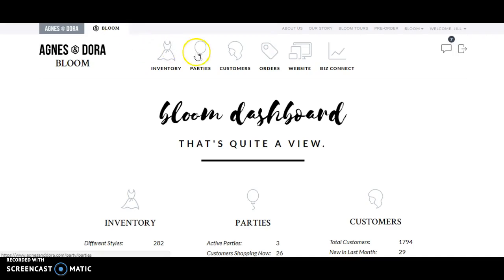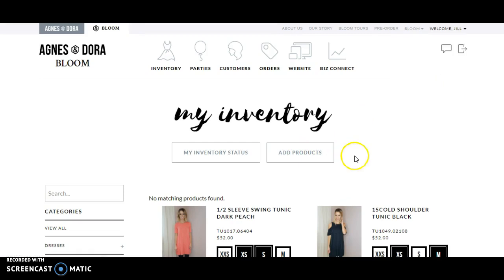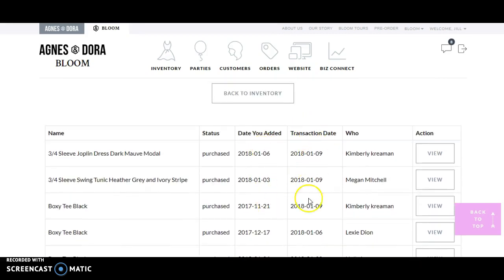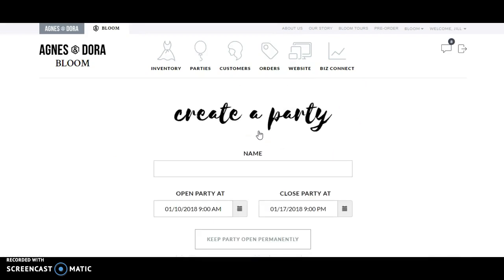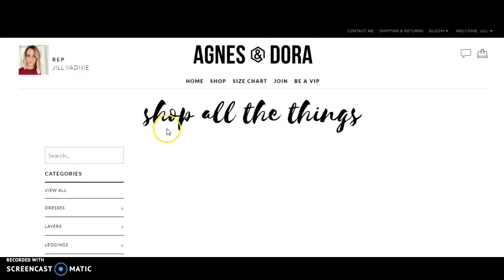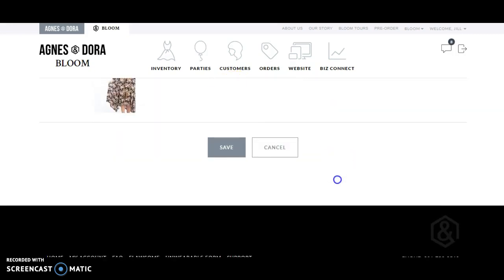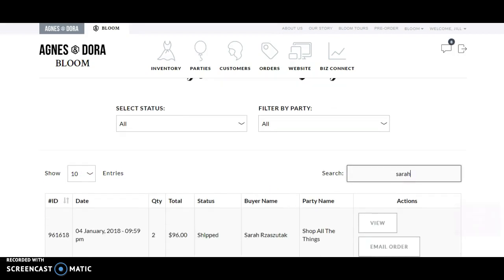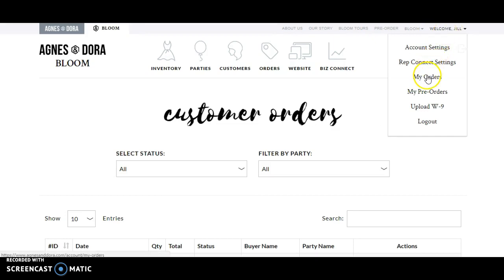BLOOM Tour: Part 1 of 2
New Rep tour around the BLOOM office for Agnes & Dora. As we make improvements to the site you may see some changes with what you see in the video and what you see currently today. Always click around and snoop. That is how you will learn and of course, ask questions!